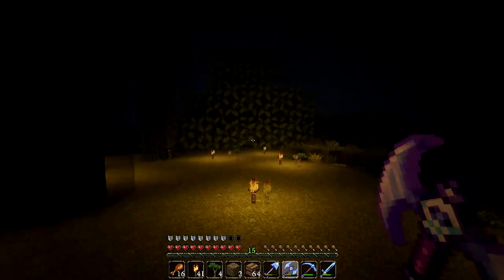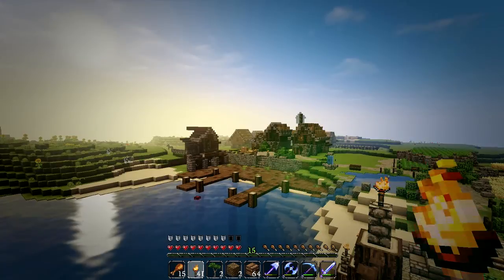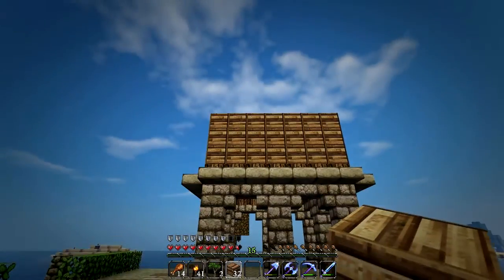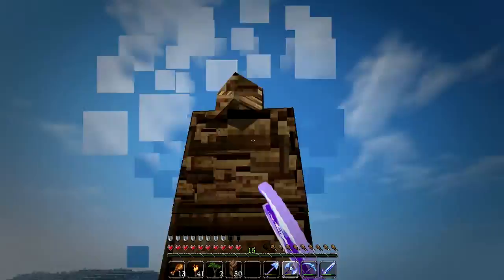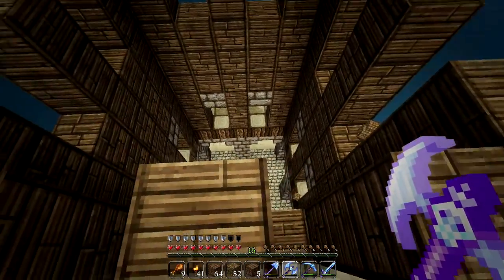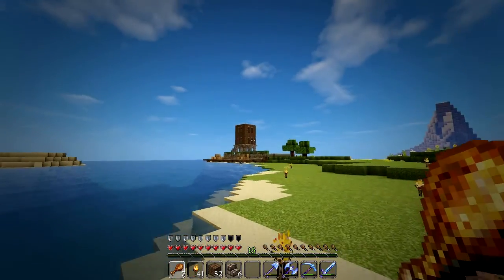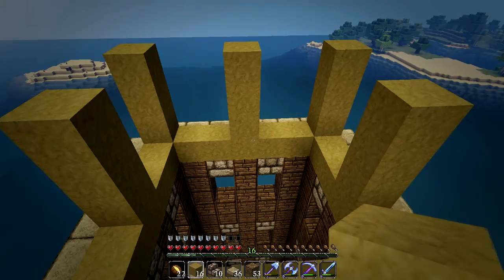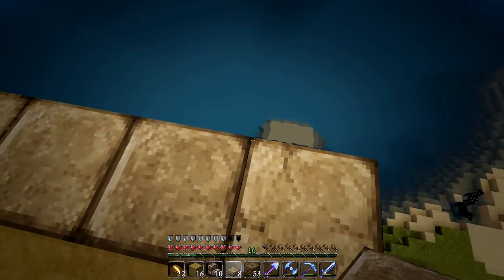Let's Build - Minecraft - EP #25 - Pee Light House